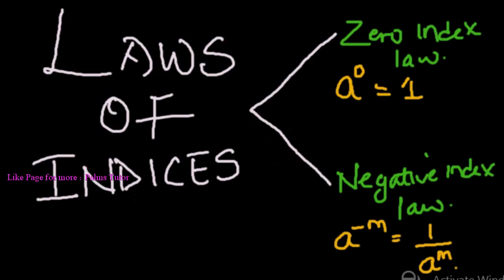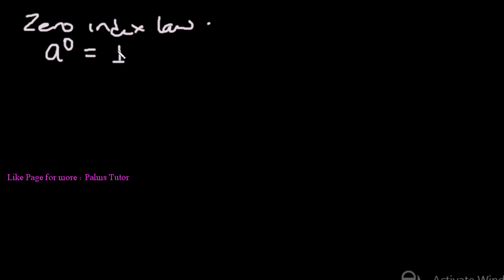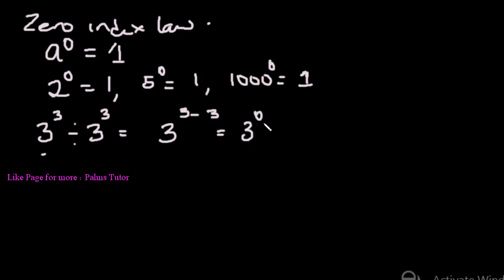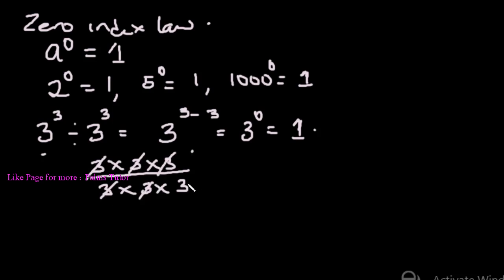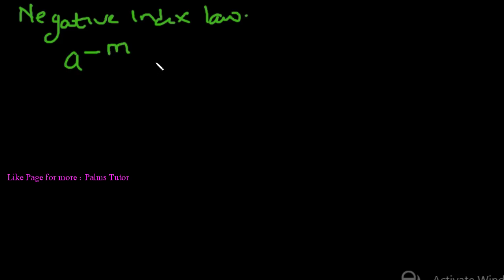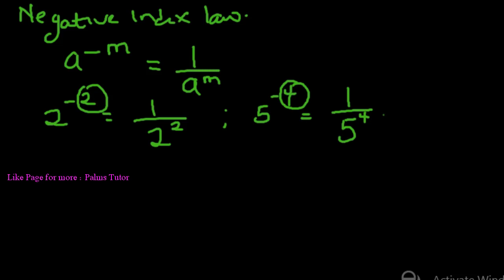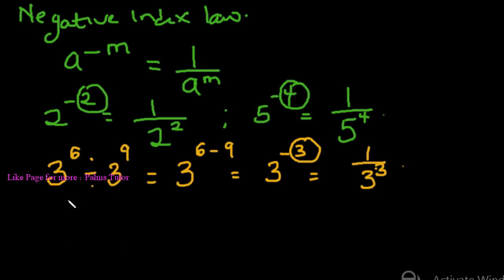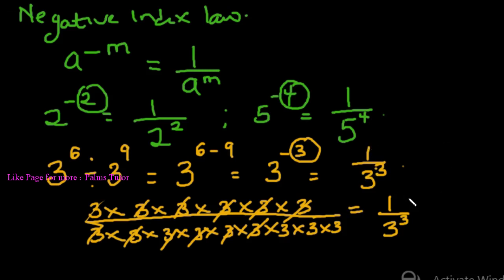Zero and Negative Index Laws of Indices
An index, or power, or an exponent, is used to write a product of numbers very compactly. ... In this video, I will teach you how this is done, and state a number of rules, or laws, which can be used to simplify expressions involving indices.

This short tutorial will help you overcome your fear of indices. Watch and Learn.